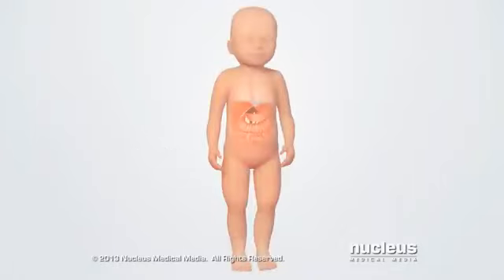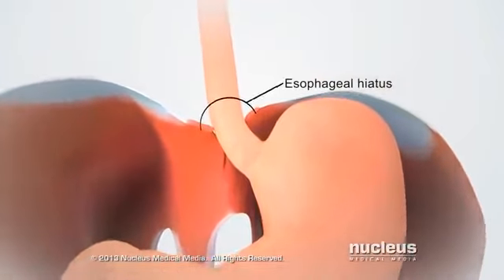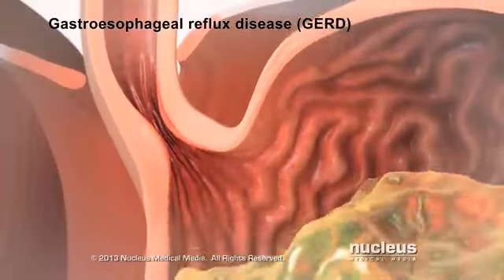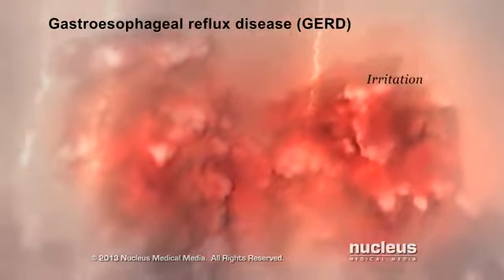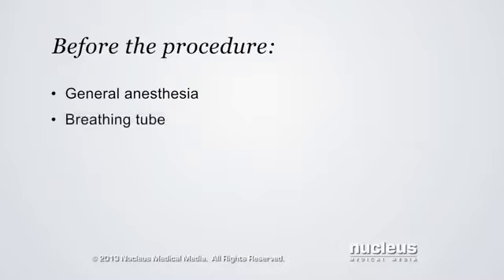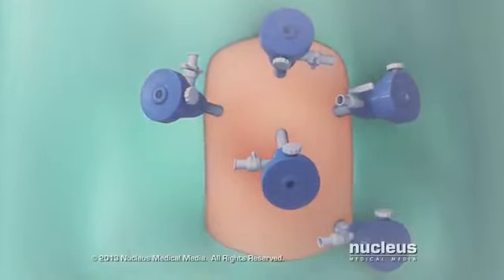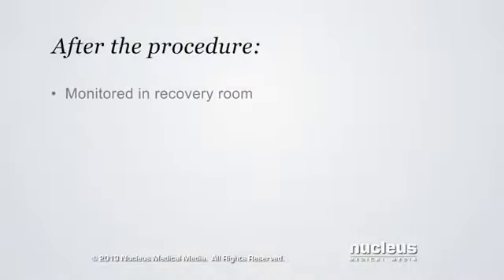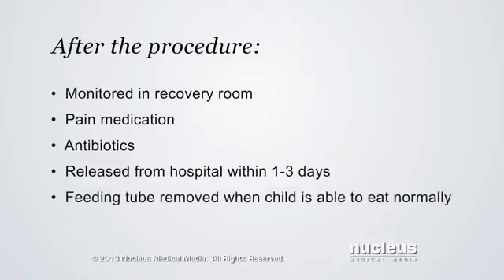عالم الطب درس GERD#عالم_الطب